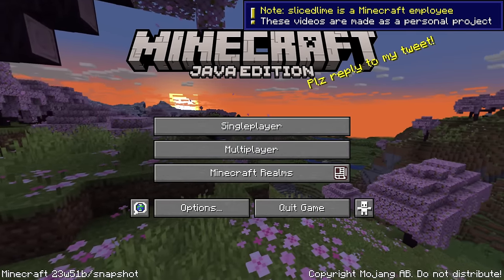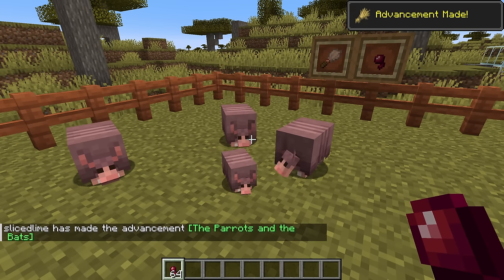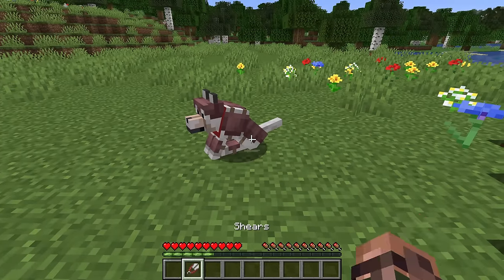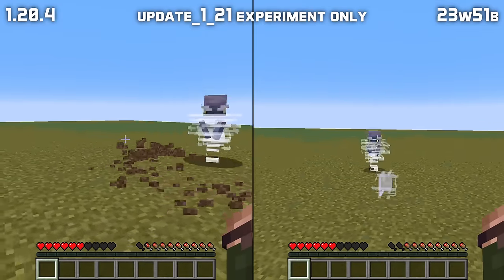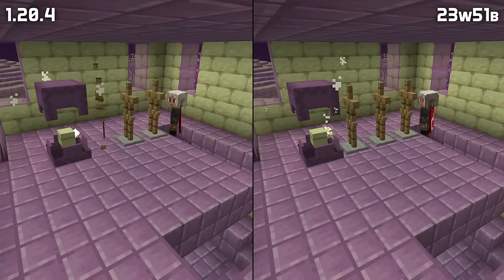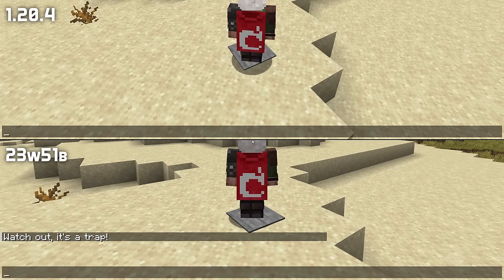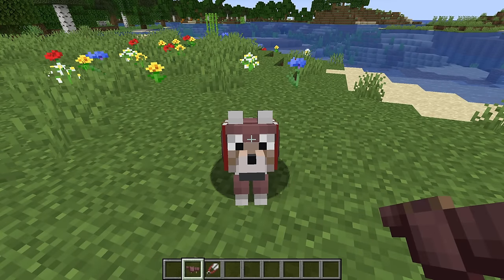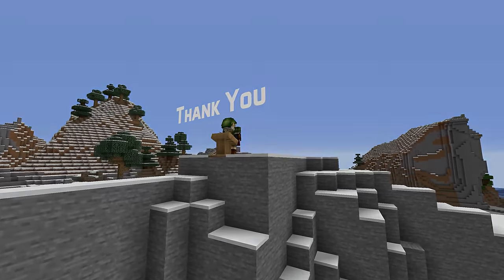News in Minecraft Snapshot 23w51a and 23w51b: Armadillo & Wolf Armor!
Minecraft 1.20.5 is coming with the Armadillo and Wolf Armor - and here's the first snapshots - 23w51a and 23w51b!

Introduction: 0:00
The Armadillo & Wolf Armor: 0:20
The Breeze: 2:04
Experimental Blocks & Items: 2:49
Gameplay: 3:13
Visuals: 3:41
User Interface: 3:55
Sounds: 4:31
Performance & Stability: 5:40
Technical News: 5:53
Thank You: 6:03

Thanks to Bl4ckscor3, Octojen & Vegguid for the assistance!